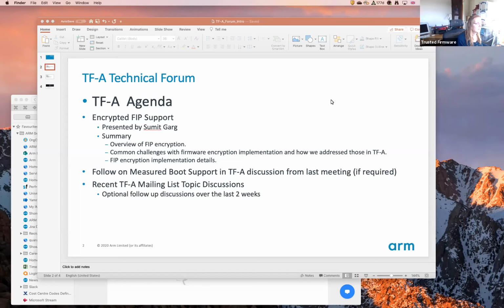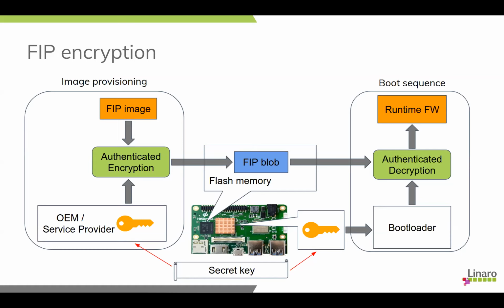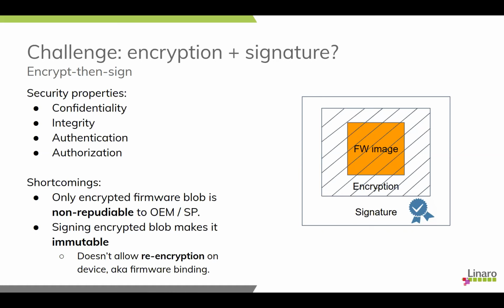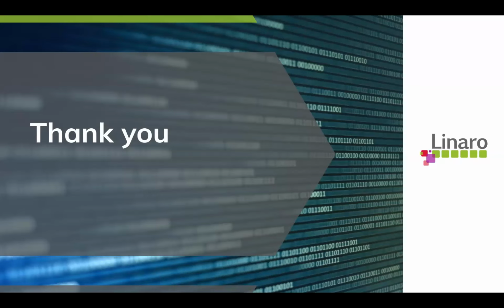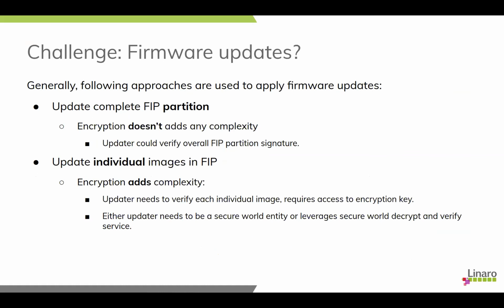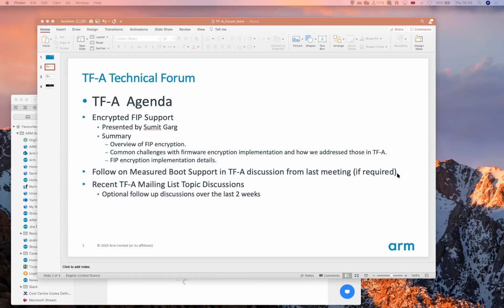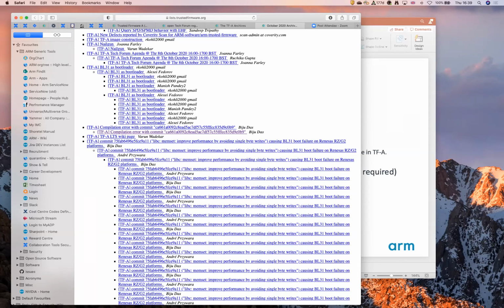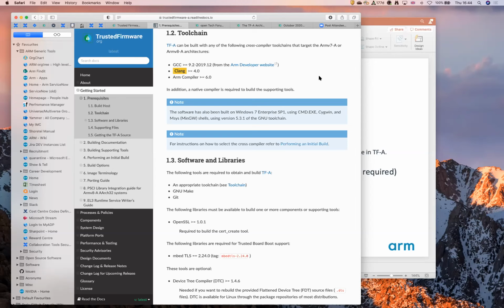TF-A Encrypted FIP Support - Presented by Sumit Garg